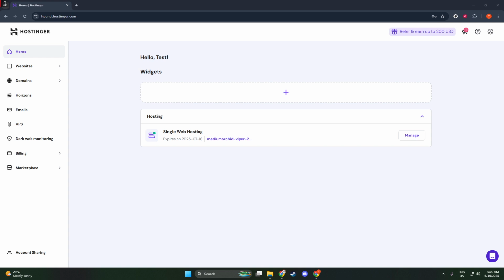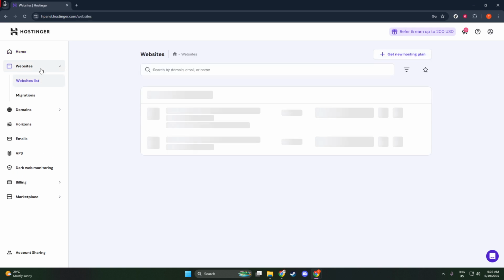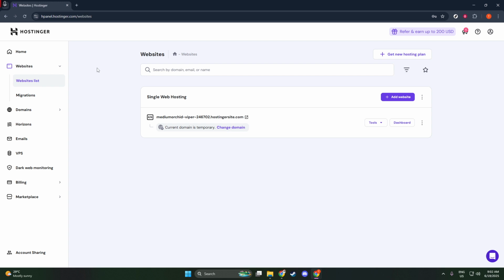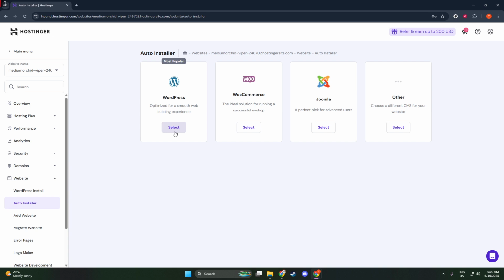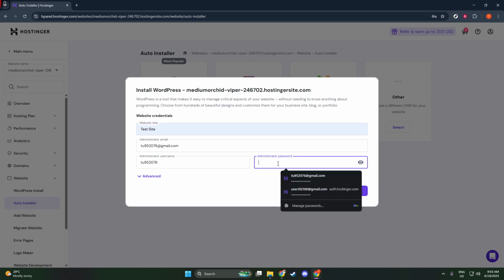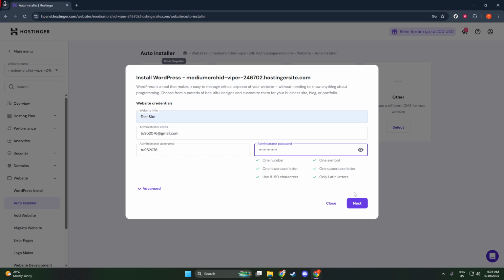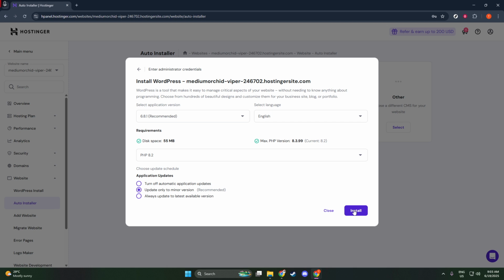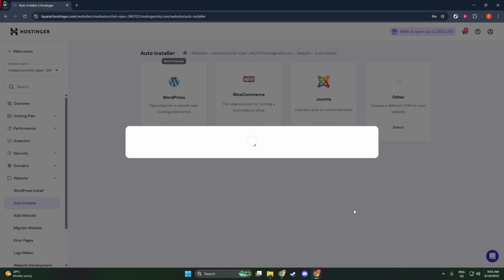How to Install Wordpress in Hostinger Domain [2026 Full Guide]